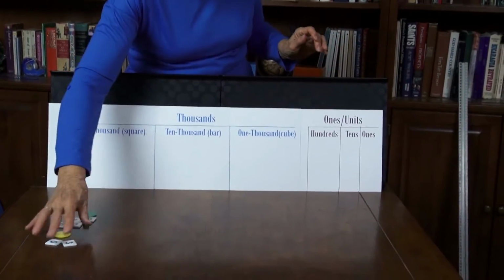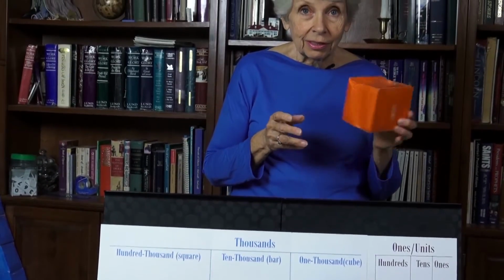Family Math: Place Value w/Manipulatives, Joyce Kinmont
This is our second video.  The first is "Common Core Elementary Math homework -- there's a better way!" which is a good place to begin, as is this video.  Both are foundational.  Our goal is to make math understandable so families can have fun learning together at home.
If you want to see how to make "one-thousand cube" from posterboard, stay with the video to the end.